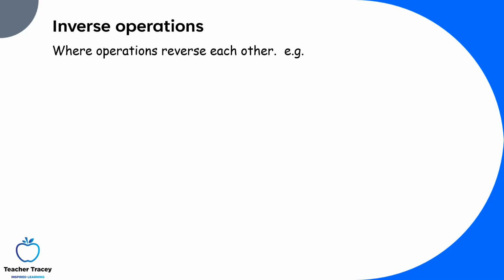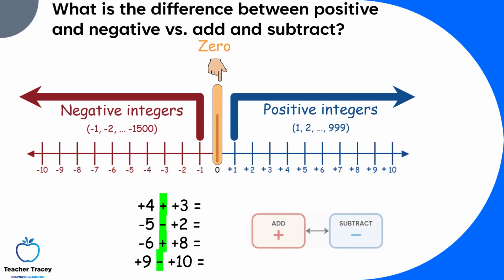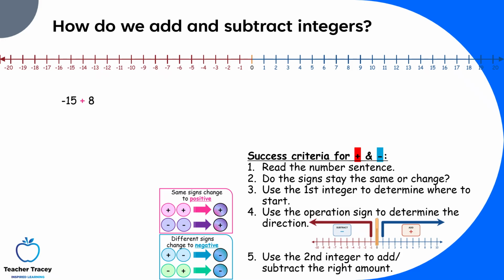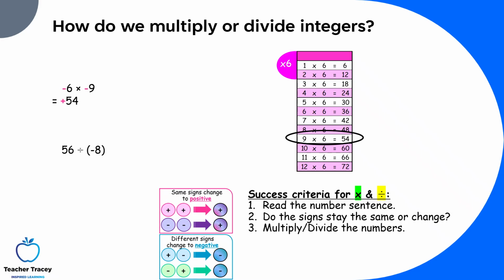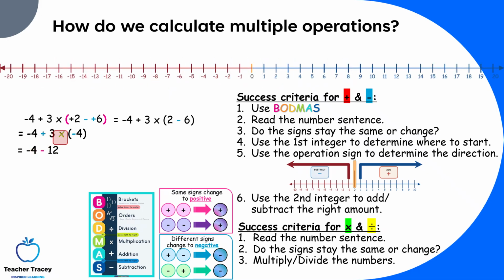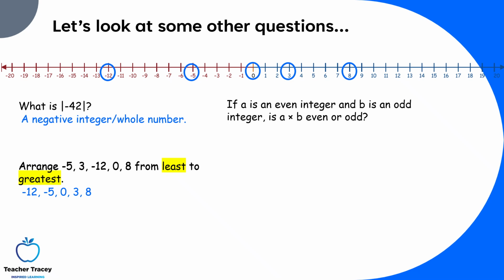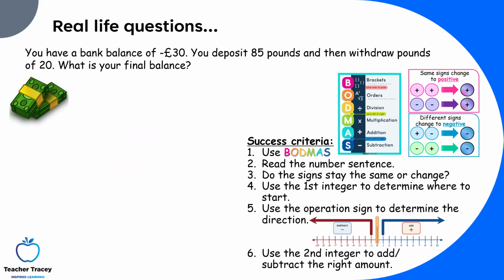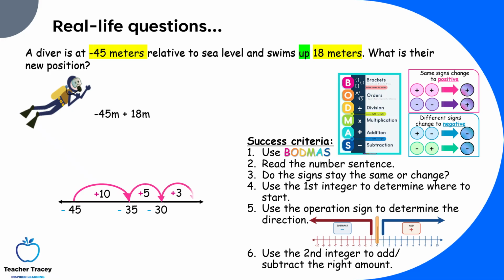Integers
The basics on integers.

This was created for my niece, who needed a this concept explained, however I hope it will help others too.